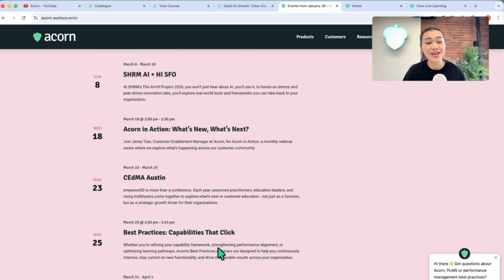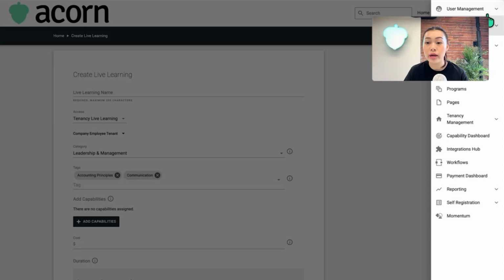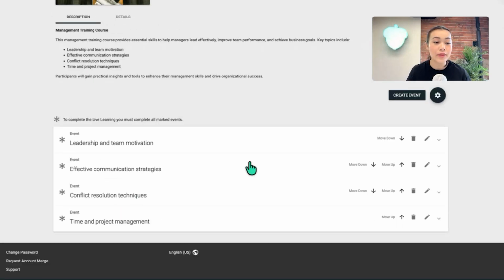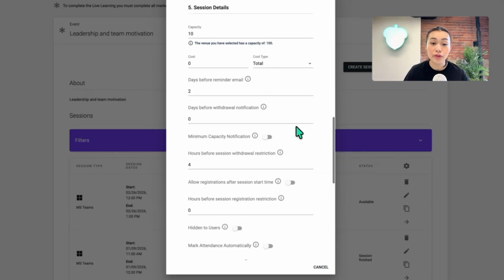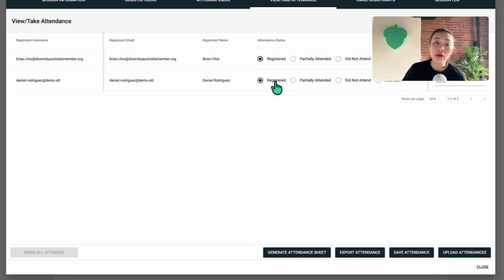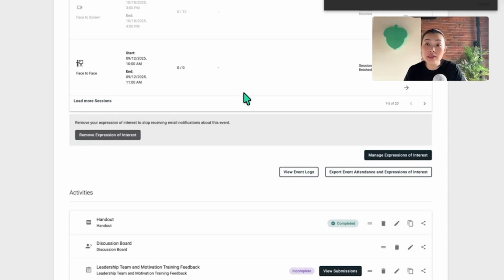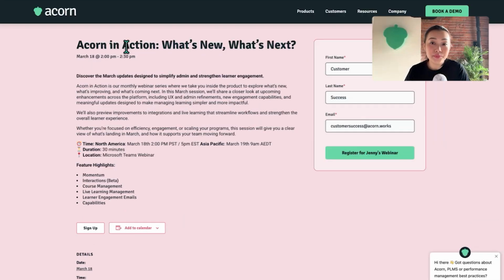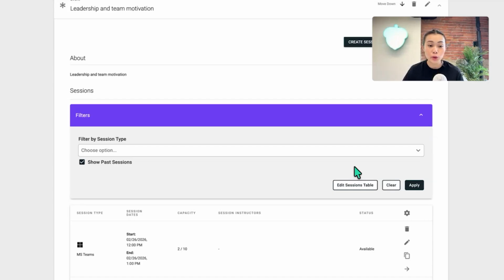Live Learning Playbook | Sprout Webinar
In the latest Sprout Best Practices Webinar, Customer Enablement Manager Jenny Tran walks through the full Acorn live learning workflow, covering best practices for structuring events vs. sessions, setting up integrations, using registration forms, and leveraging the session workflow dashboard.

Timestamps:
0:00 Intro
6:02 Creating a live learning shell
9:35 Integrations & venue setup
11:31 Events vs. sessions explained
15:25 Adding activities to events
17:41 Creating & managing sessions
21:40 Registration forms & QR code check-in
25:26 Emailing registrants
29:05 Expression of interest
31:11 Completion criteria
33:34 Q&A